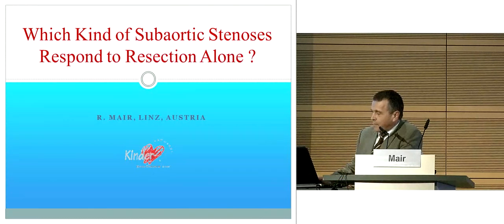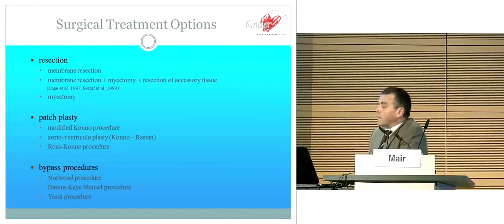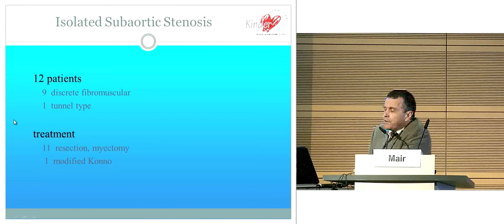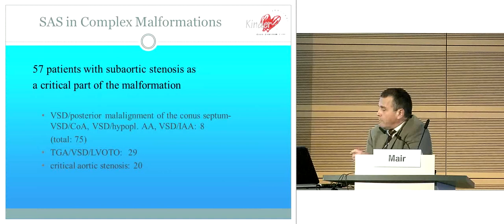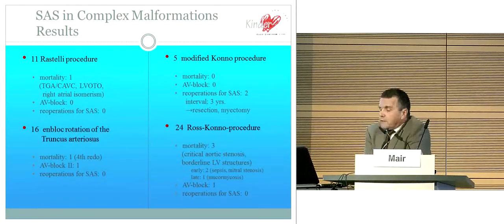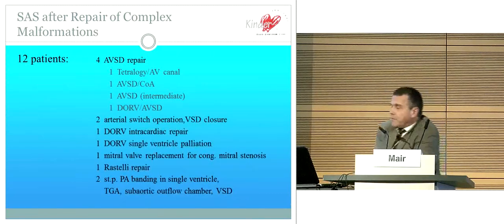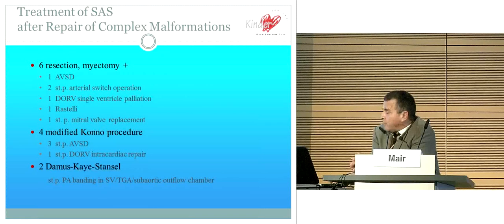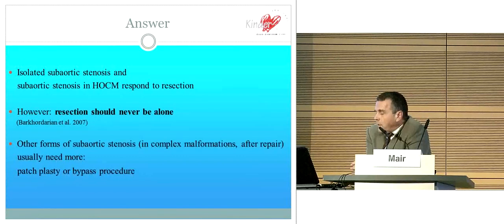Mair: "Which kind of subaortic stenoses respond to resection alone?"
"Which kind of subaortic stenoses respond to resection alone?" by PD Dr. Rudolf Mair